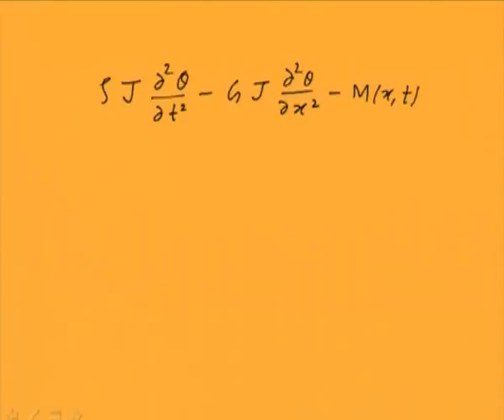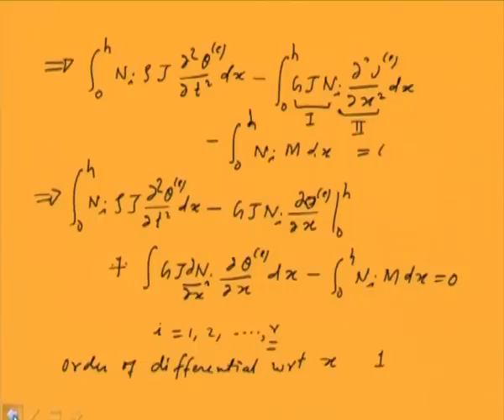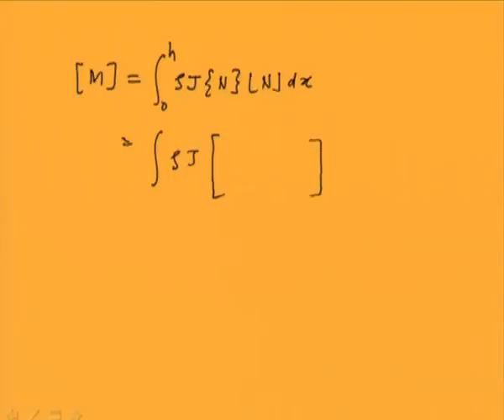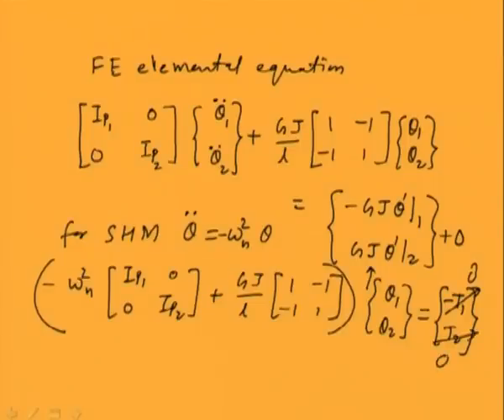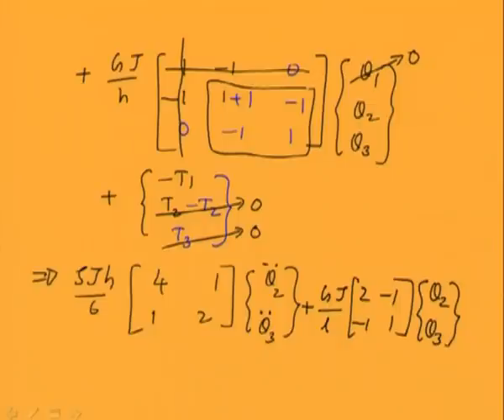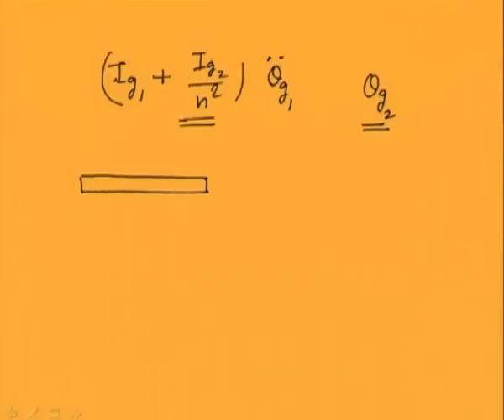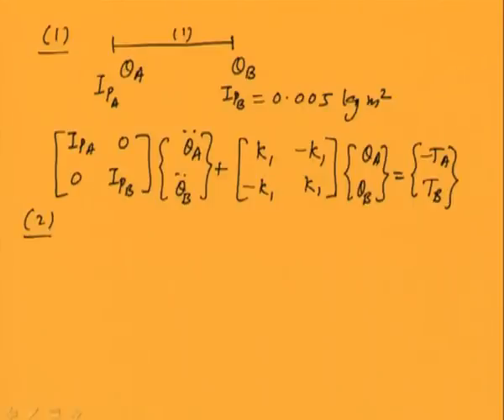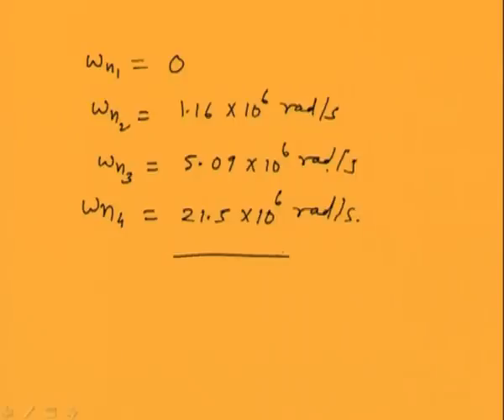Mod-11 Lec-1 Finite Element Formulation for Rods, Gear Train and Branched System